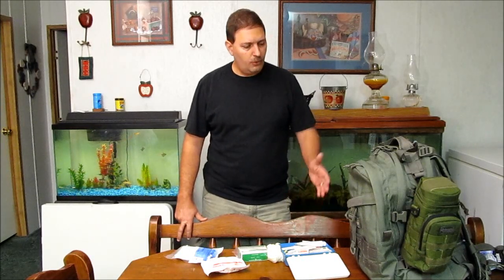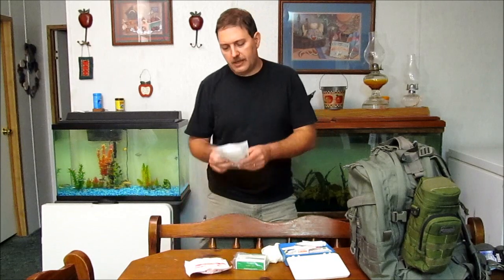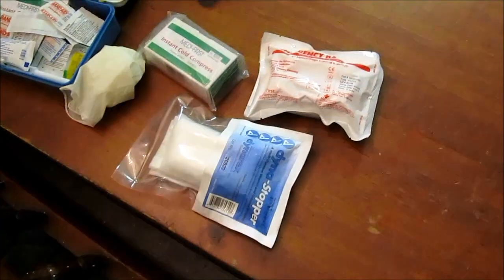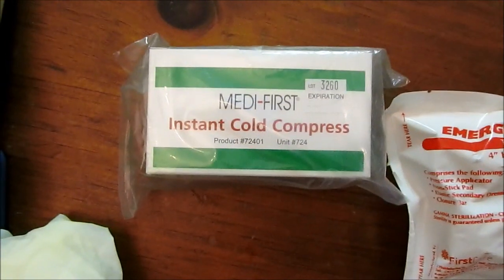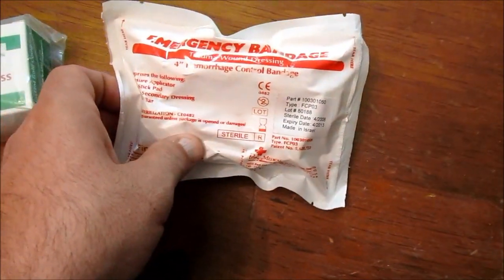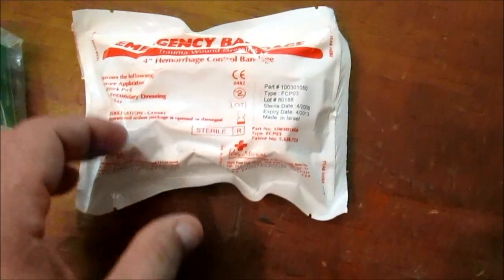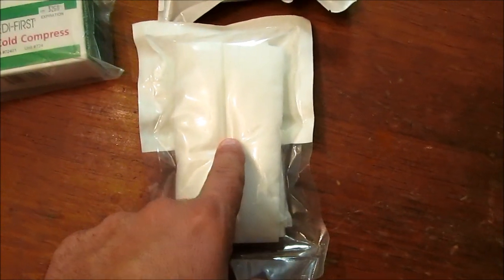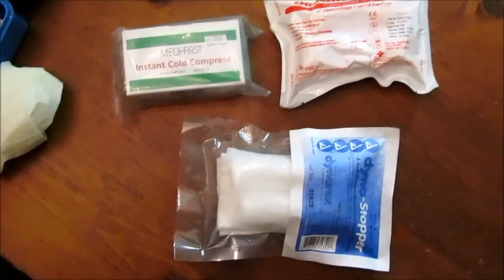First aid kit supplies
Lets talk about keeping your first aid kit stocked up.